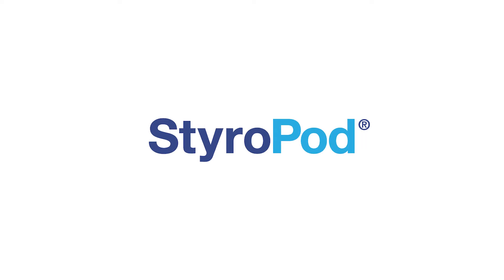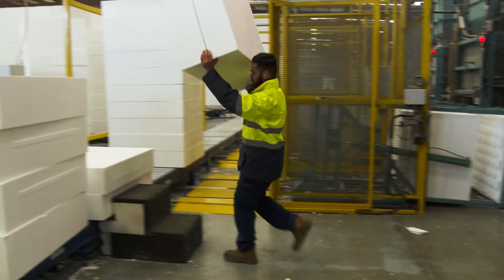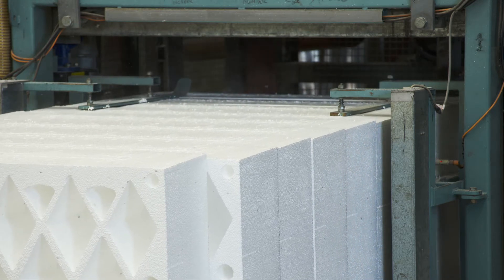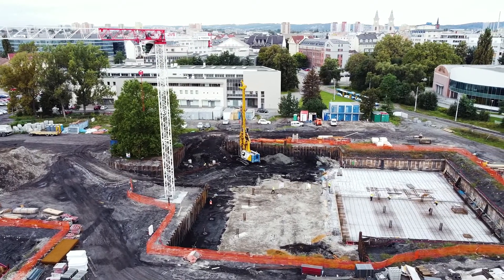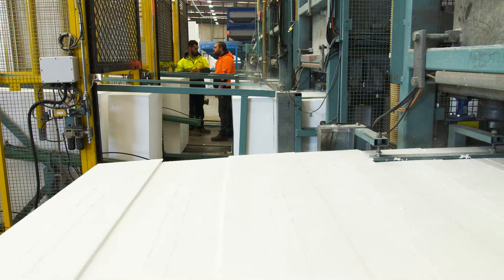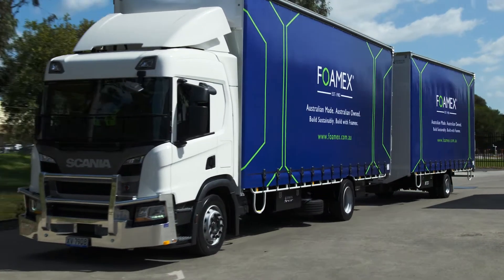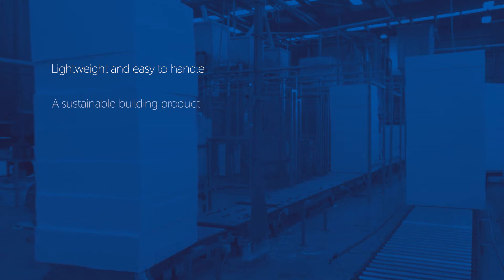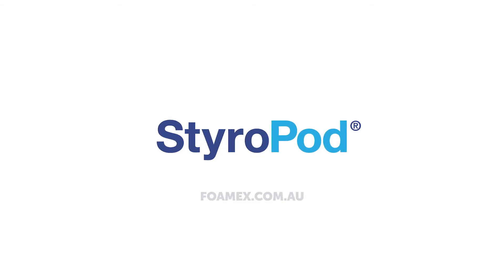Australia's Leading Engineered Waffle Pods for Concrete Slabs - The Foamex Group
Expanded polystyrene waffle pods have contributed to a revolution in slab construction methods, enabling stronger, better-engineered slabs to be constructed faster and more cost-effectively than traditional methods.

Designed specifically for use in residential building applications, StyroPod (formerly known as Diamond Pod) waffle pods provide under slab insulation and support, working in unison with natural soil movements, and lowering the amount of concrete required for a build. With the StyroPod system construction is quicker and more cost-efficient compared to traditional concrete pours.